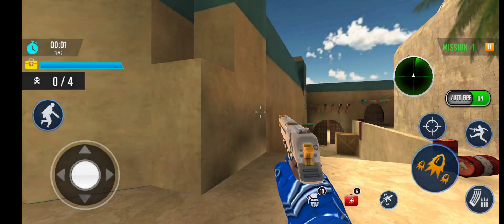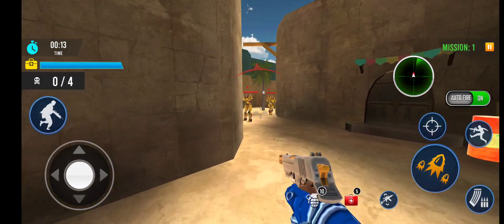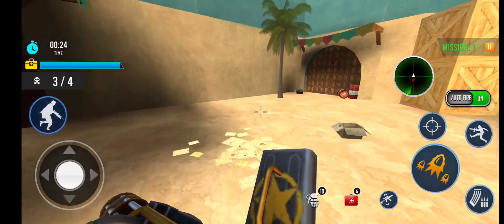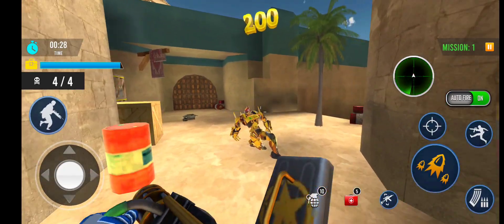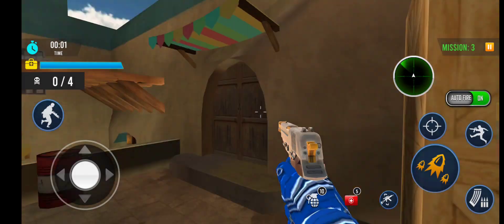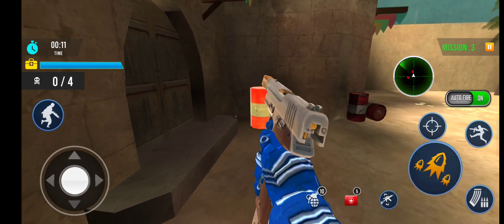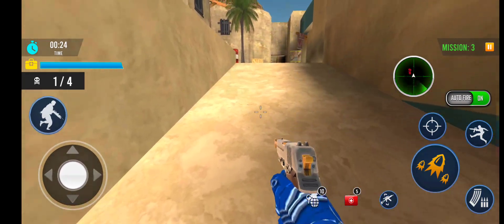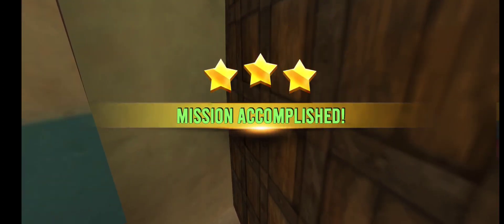Robot FPS Shoot Strike - Counter Terrorist Robot Game - GamePlay Walkthrough #2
This robot shooting games is not like every typical game which are very common these days. This is a counter terrorist game and guess what is the twist in it? There is no human character in this game though it is a gun shooting games but these shoots are performed by robots. You'll find such amazing features in this game which will make you addicted. The most fascinating feature of this fps war games, you’re equipped with 22+ weapons.

This counter terrorist robot game presented the unique idea of robot wars. The best fps strike games is here to amuse you and help to strengthen up your skills. This counter terrorist shooting game has very interesting features which can give our player a platform, fps shooting with guns. If you love to play counter terrorist games then be the part of free gun games. Entertain yourself by playing robot games and have fun gun fighting games. Test your tactics and reflexes with fps games and it’s the best robot games for this. Become counter terrorist games grand shooter with counter critical strike game to kill robots with counter terrorist shooting skills in best fps shooter game.